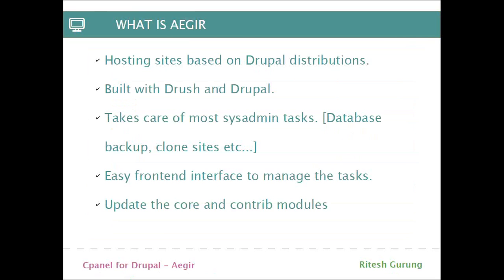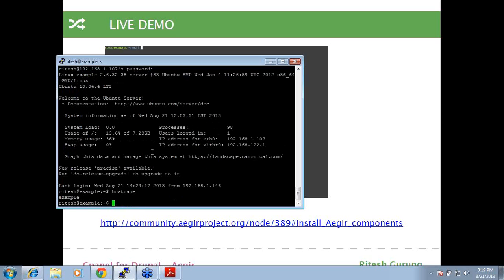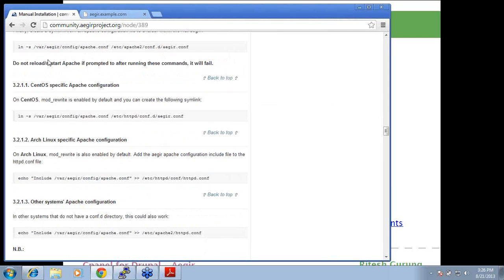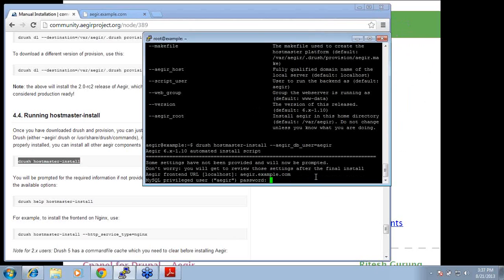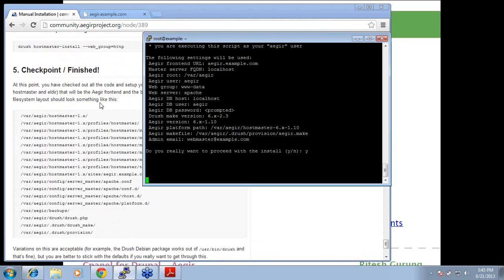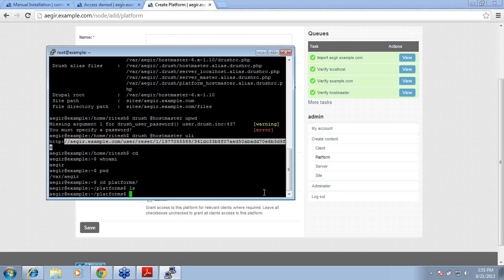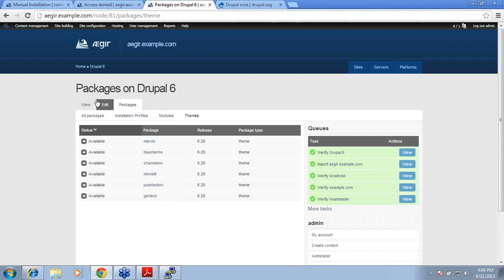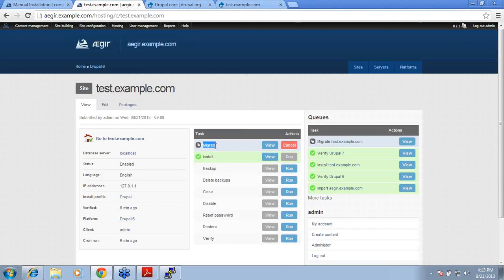Cpanel for Drupal - Aegir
Most of sysadmins and devops often find it tedious and a bit boring task to setup a new site which often requires a bit of maintenance like update the core and contributed Drupal modules, which involves a bit keeping a log history of what was deployed when. Taking regular backups is also involved as process. In order to automate these tasks sysadmins end up writing bunch shell scripts, but again then that requires credentials to the server. Aegir is solution towards these problem.